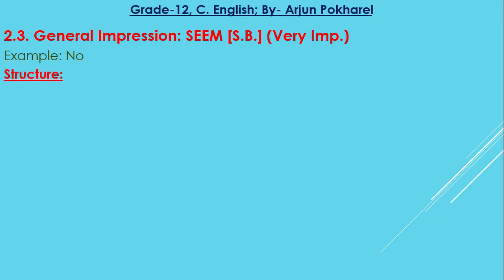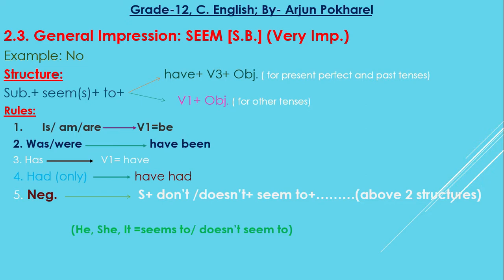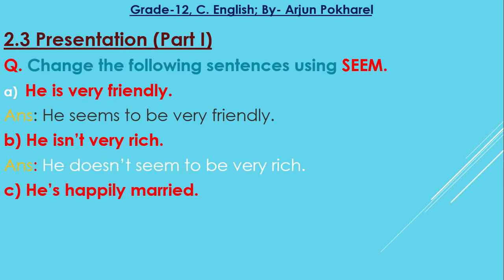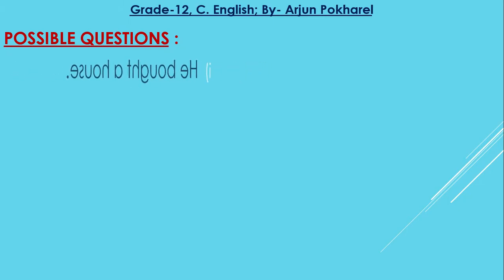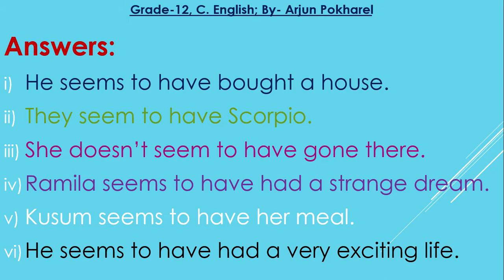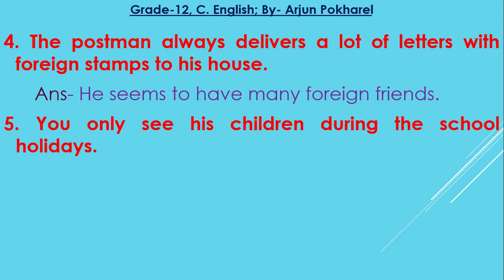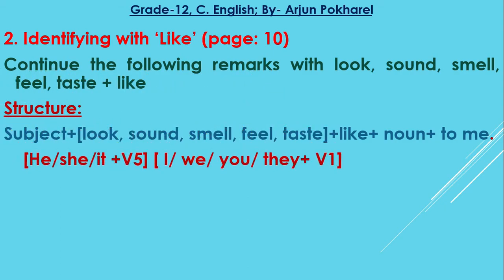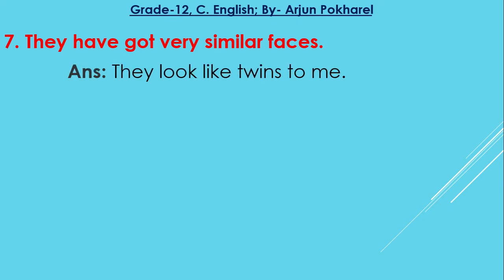Class 12 Compulsory English (Part-5) | Unit-2 | Seem/ Look | Taste| Feel | Sound | Smell + Like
Virtual Class for Grade 12 Compulsory English...
Today, we discuss about the following topics:
2.3 General Impression: Seem
2.3 Presentation (Part-1)
Practice: 2.3 (Part-2)
Unit-2: Workbook
2. Identifying with Like
And we will discuss about Unit-3 Student's Book in our next class.